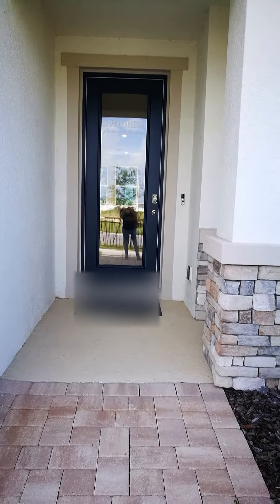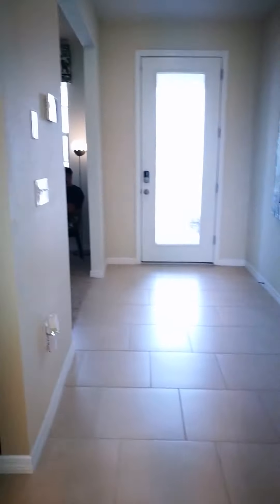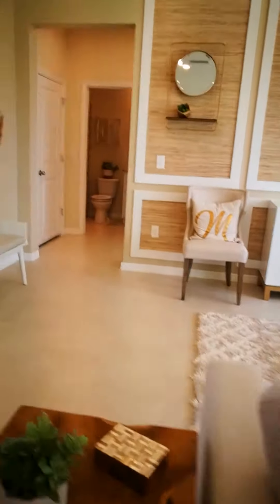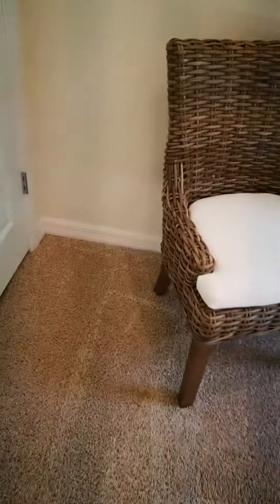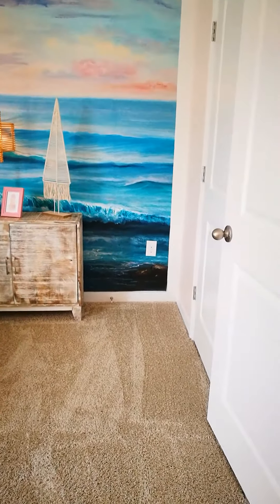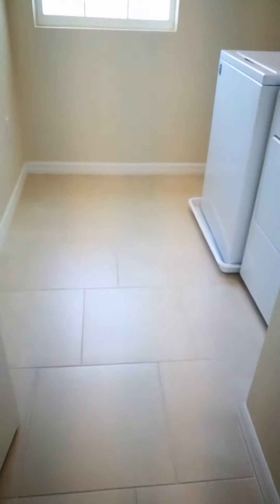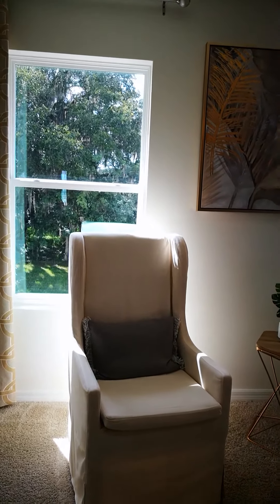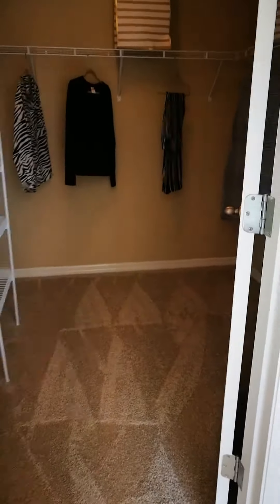2,756 sq ft 4/3/2 (+bonus and flex room) New Home For Sale in Spring Hill Florida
Under Construction. Builder offering buyers $10,000 toward closing costs with use of preferred lender & title. They offer luxurious features like elegant high ceilings, timeless stainless steel appliances, gorgeous granite counters with a tile backsplash, classic ceramic flooring, and an automated smart home system. This is a beautiful community in a highly desired area of Tampa Bay that offers its residents a relaxing lifestyle with high-end amenities, including a clubhouse, a heated pool and lap pool, tot lot, sports fields, dog park, walking trails, and scenic ponds, all while being near shopping, dining, and the area’s top schools. Pictures, photographs, colors, features, and sizes are for illustration purposes only and will vary from the homes as built. Home and community information, including pricing, included features, terms, availability, and amenities, are subject to change and prior sale at any time without notice or obligation. Other areas available!

WHY BUY OLD WHEN YOU CAN BUY NEW!?

BUILD FROM SCRATCH OR BUY A HOUSE ALREADY UNDER CONSTRUCTION OR READY NOW!

(Broker is Tropic Shores Realty) Zen Within Me Homes